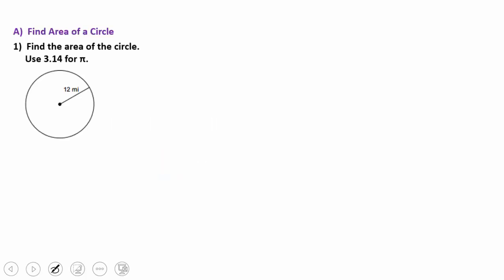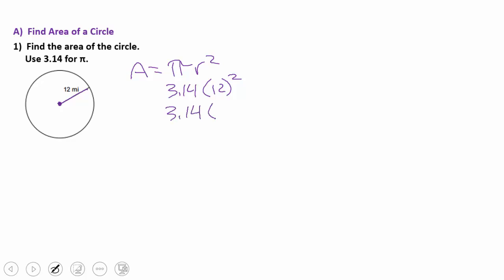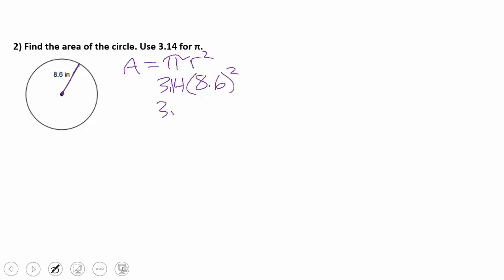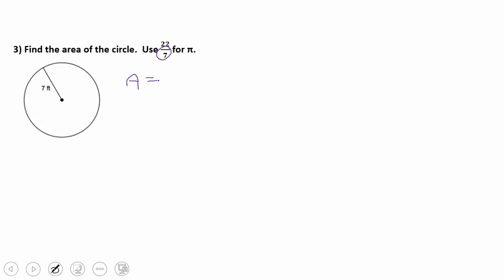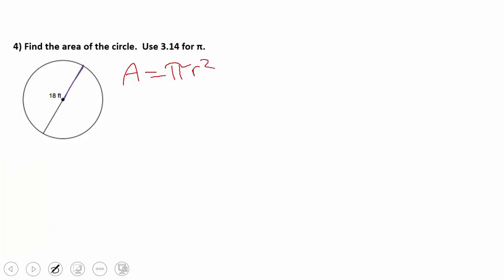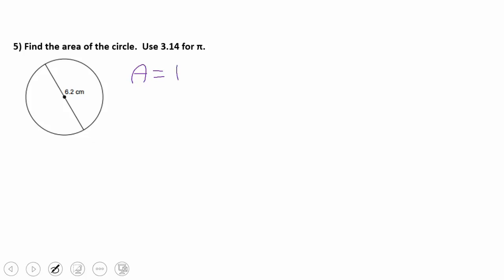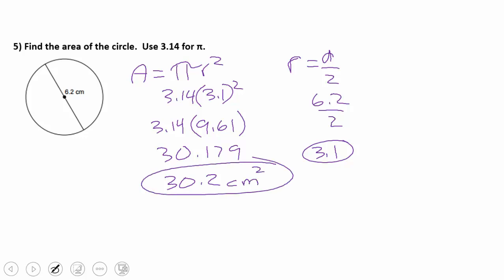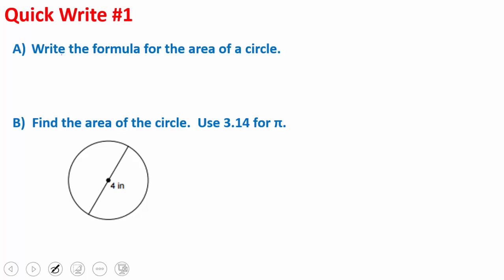L8 3 Area of Circle 1